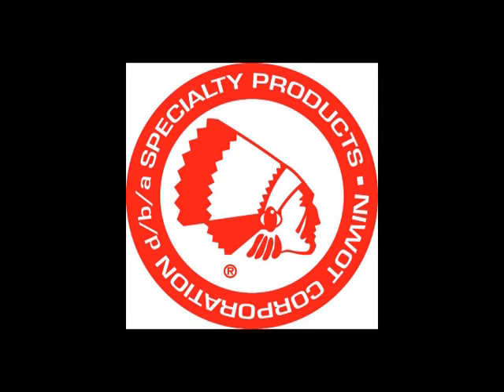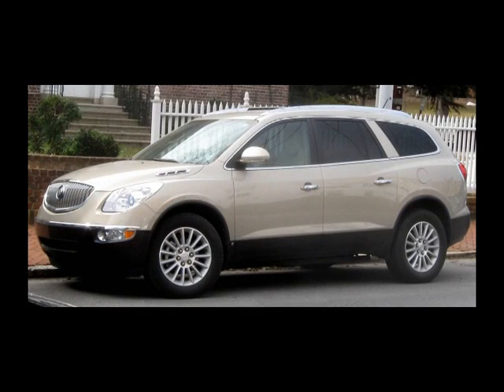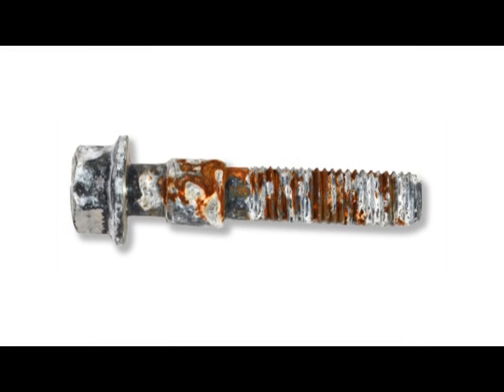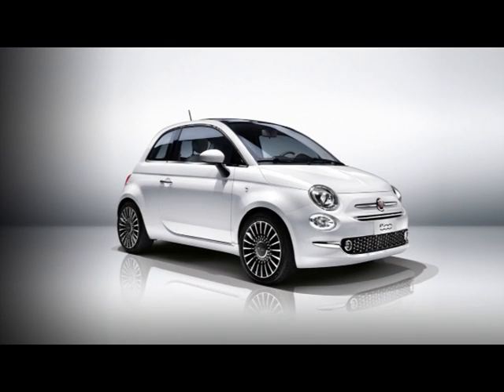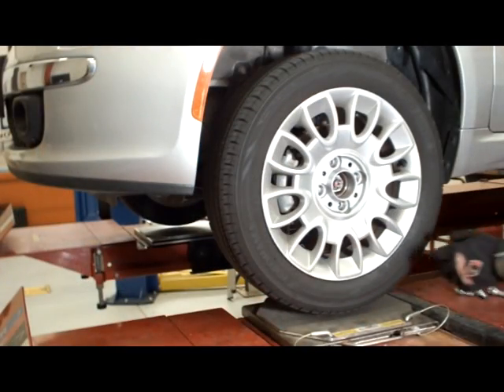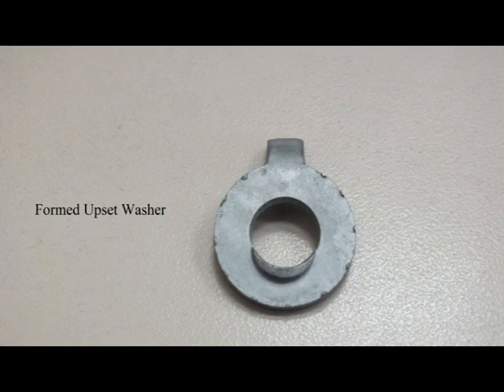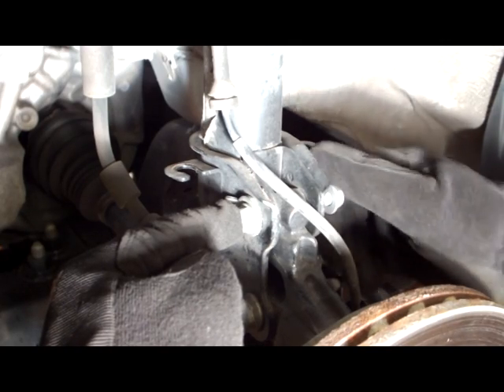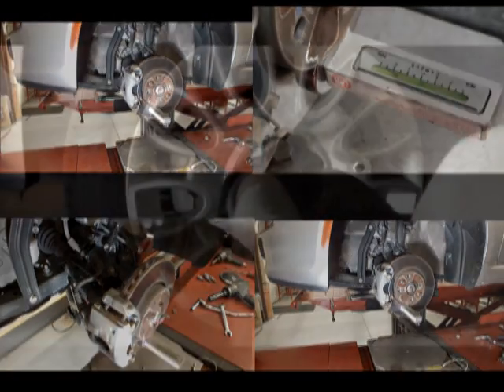81240 - EZ Cam™ Install on a Fiat 500 - Specialty Products Company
Watch this install of our EZ Cam on a Fiat 500. Make a two bolt strut adjustable up to ±1.75° camber with the EZCam™ from Specialty Products. Simply remove the upper bolt, install the EZCam, loosen the lower bolt, and dial in the required change.